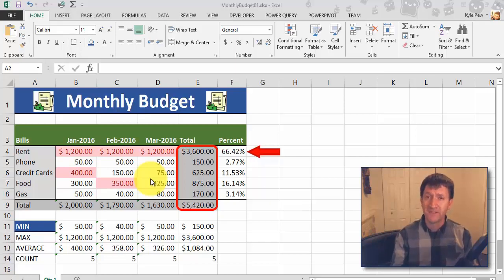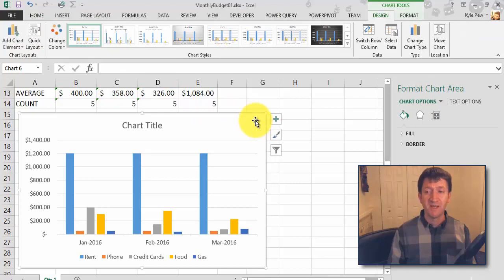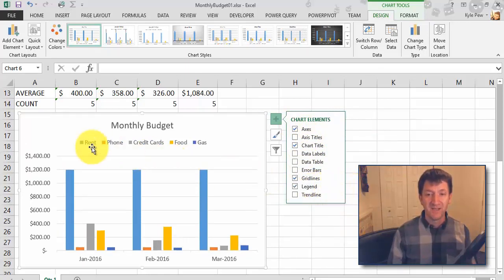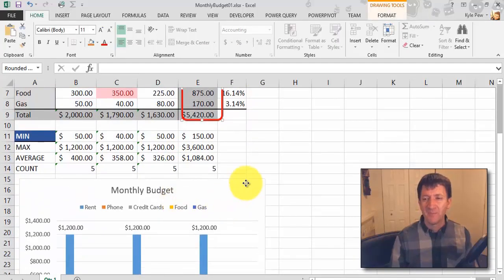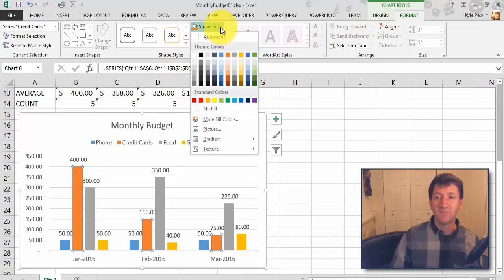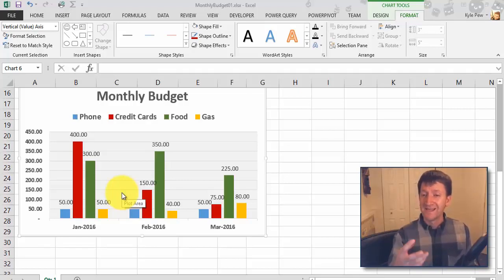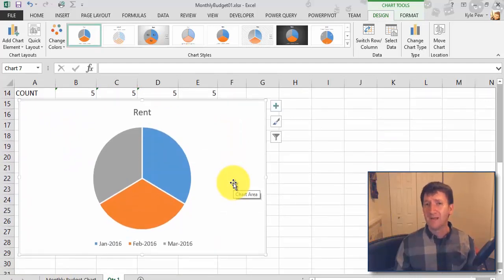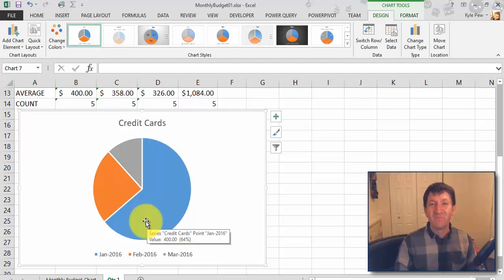Microsoft Excel from Beginner to Advanced | 8. Creating Basic Charts in Excel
Microsoft Excel - Excel from Beginner to Advanced | 6. Formatting Data in an Excel Worksheet